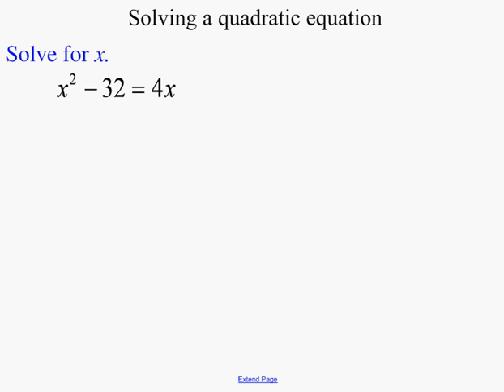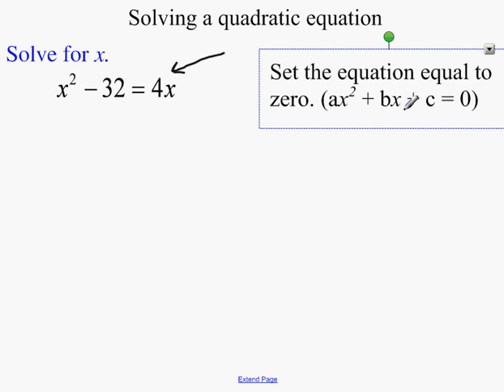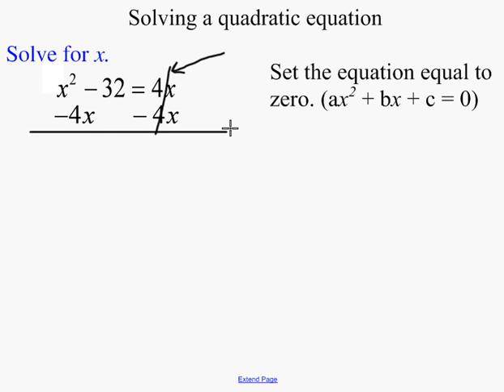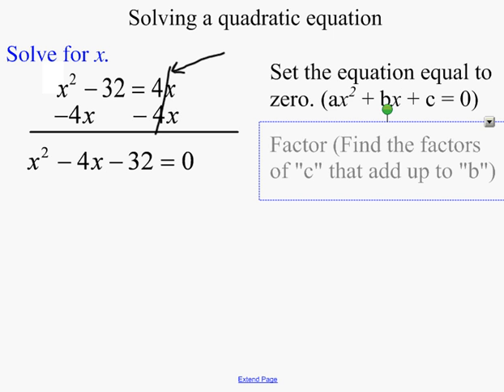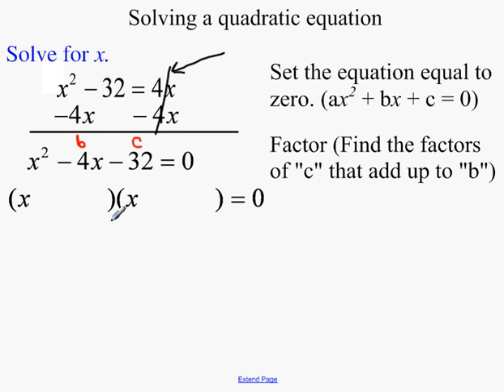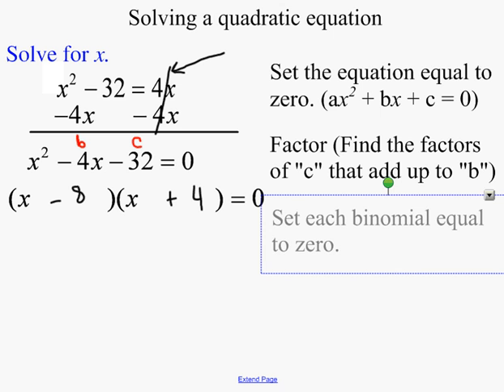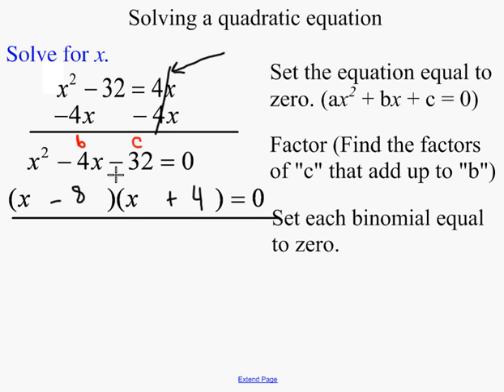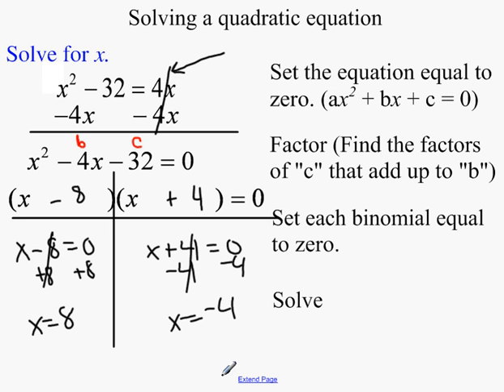Solving quadratic equations